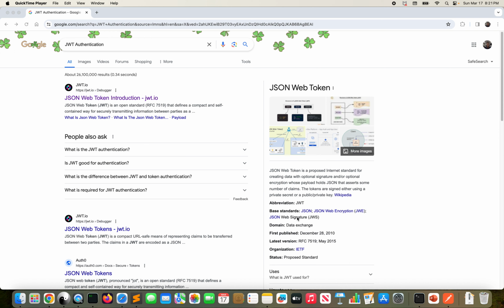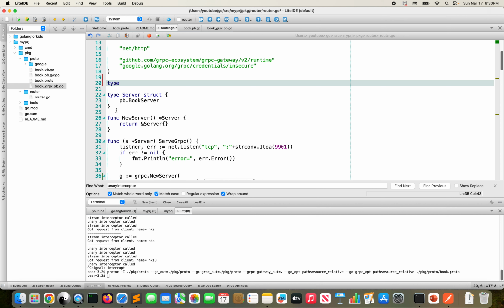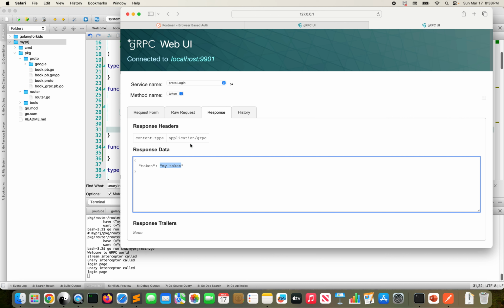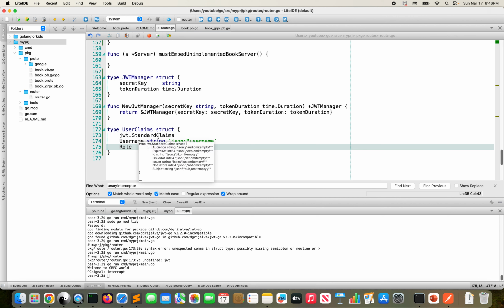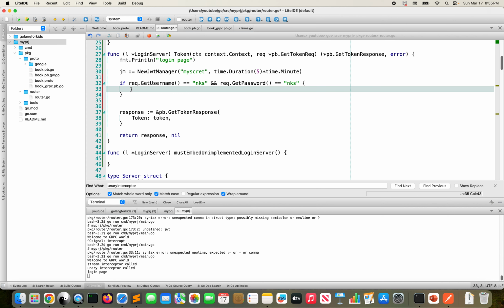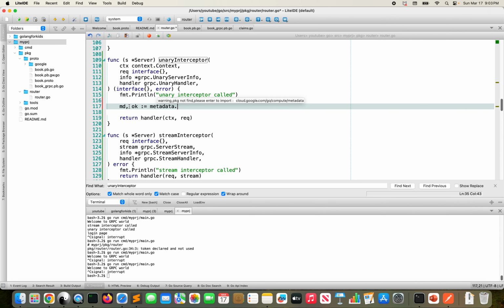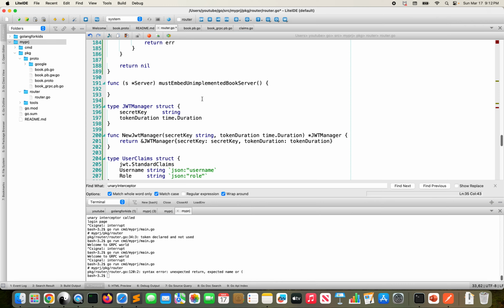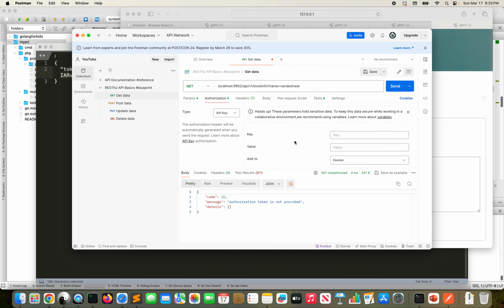Golang Champion : grpc -Authentication and Authorization using JWT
JWT
gRPC
unary interceptor